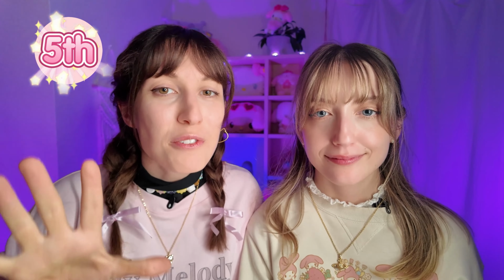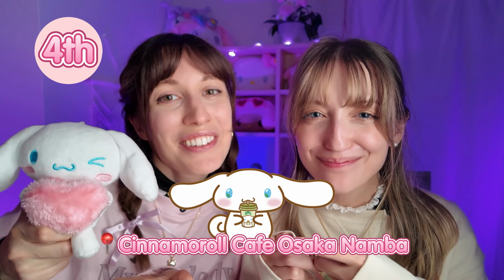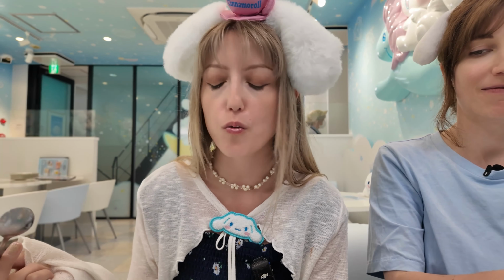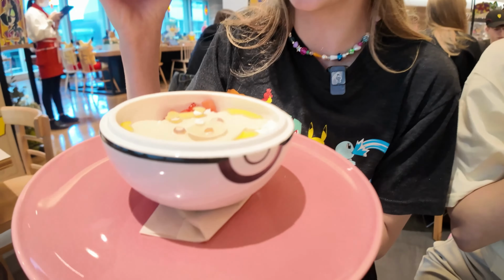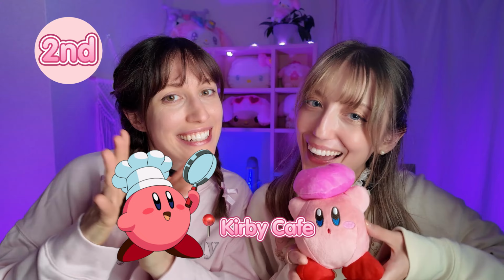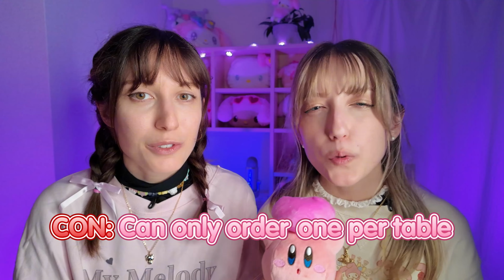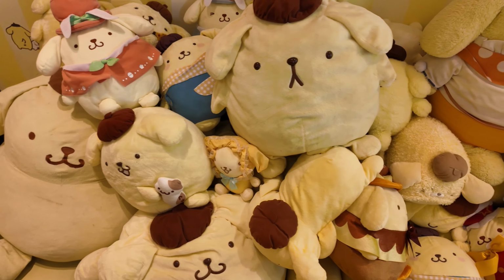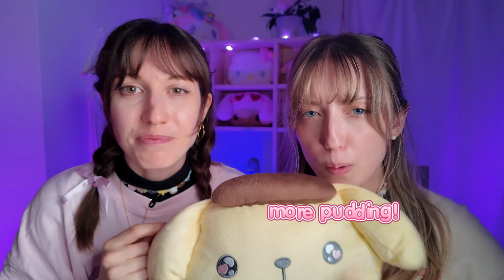TOP 5 Character Cafes in Japan (2025) — Don’t Miss These!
Visiting these character cafes is definitely a kawaii experience you shouldn't miss in Japan!  We've been to almost EVERY kawaii cafe in Japan and today we’re sharing our top 5 must-visit cafes!

We’re also sharing all the pros and cons of each cafe. How to book a reservation and all our must-try foods and drinks in these kawaii character cafes!

00:00 Top 5 Kawaii Cafes in Japan
00:46 Chiikawa Cafe
03:38 Cinnamoroll Cafe
06:25 Pokemon Cafe
10:47 Kirby Cafe
14:59 Pompompurin Cafe